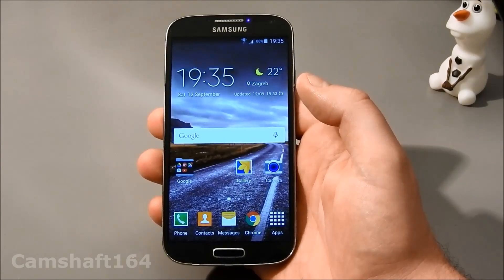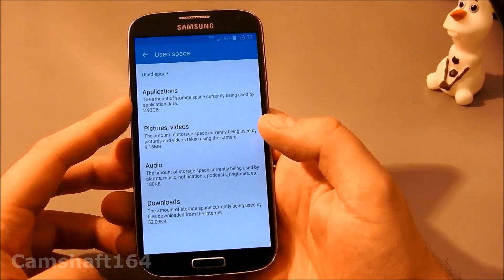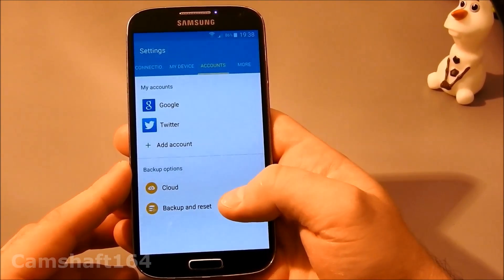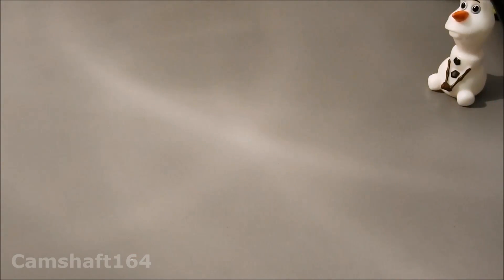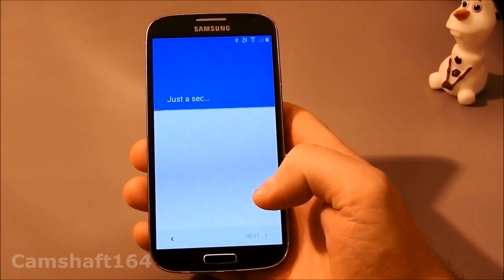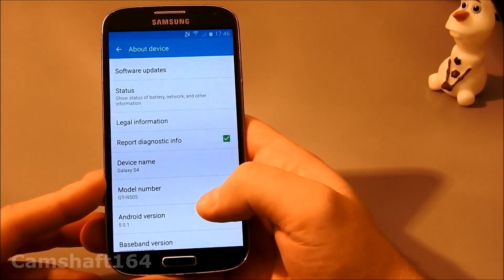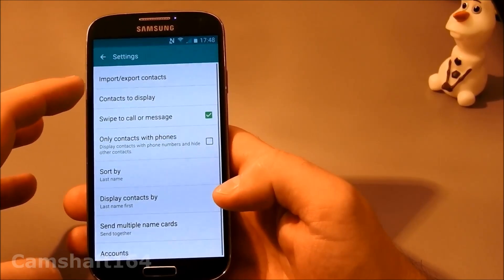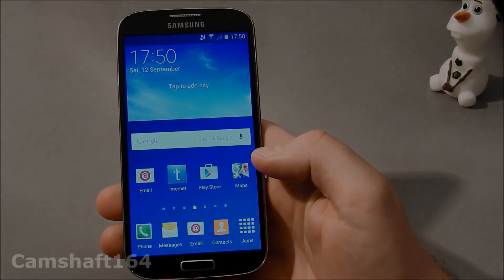What Does a Factory Reset Wipe?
A demonstration of a Factory Reset on a Samsung Galaxy S4. As you can see in this video, factory reset will wipe:
- User installed Apps and Data
- Files stored in the internal memory
- Accounts info
- Messages, Contacts (stored on the device)
- Settings and Preferences

What factory reset does not affect:
- System updates
- Data stored on the external SD card (if you've got one)
- Manufacturer (and Carrier) pre-installed Apps